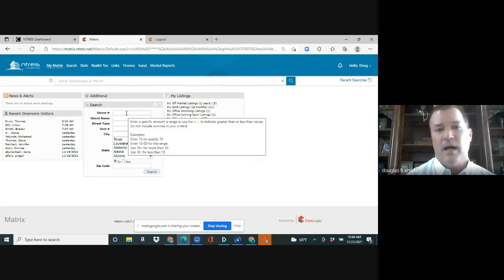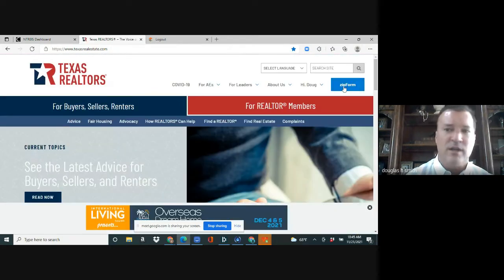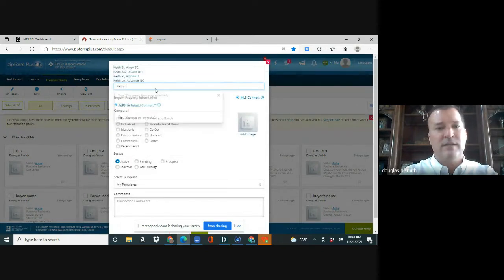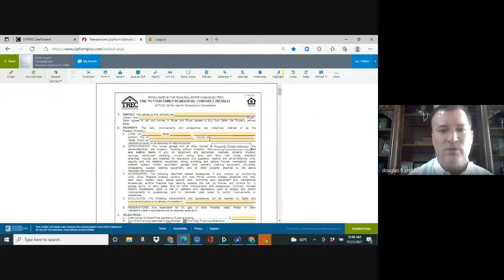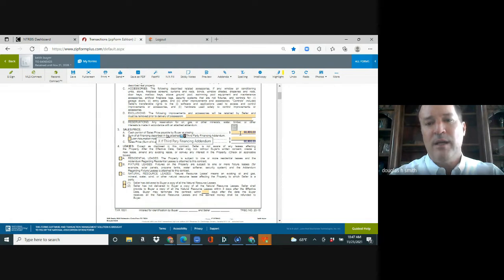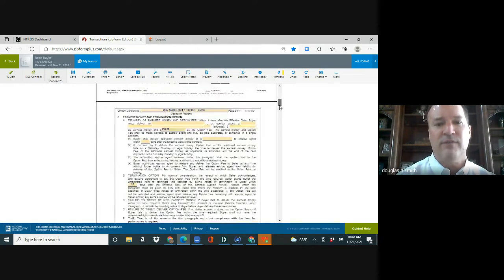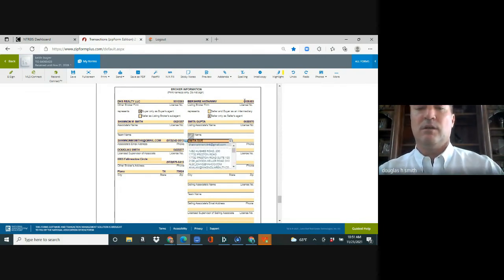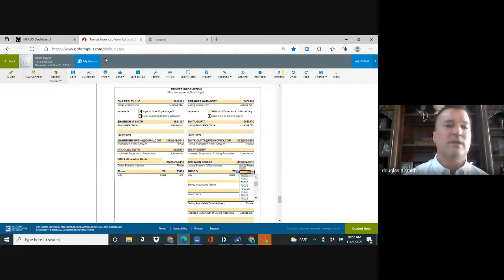DHS Realty: The 8 minute offer